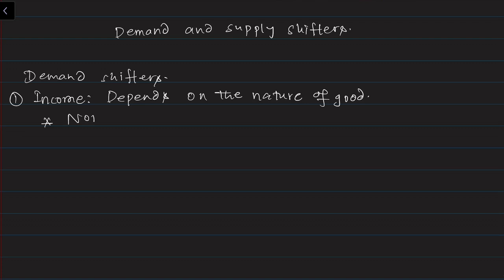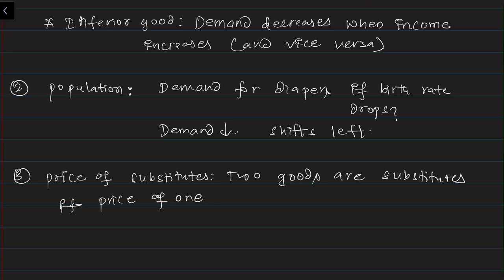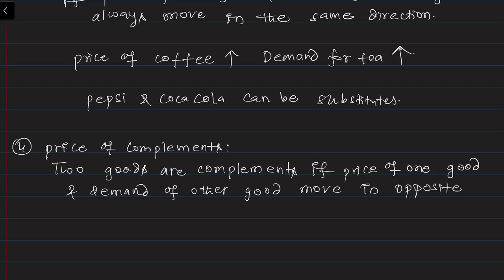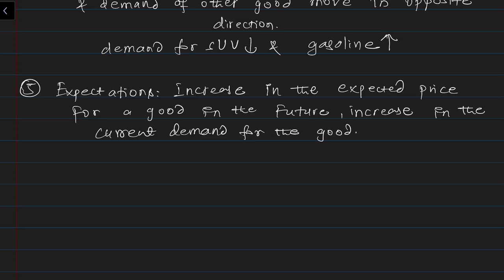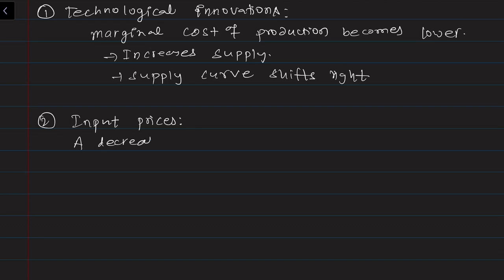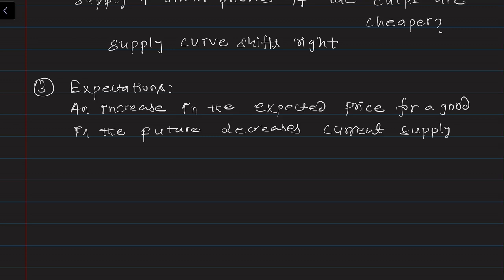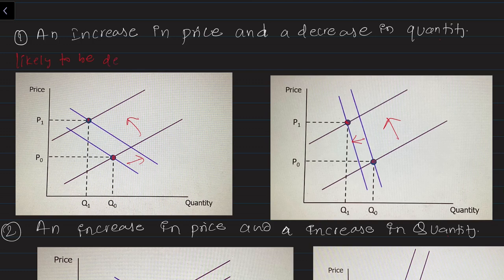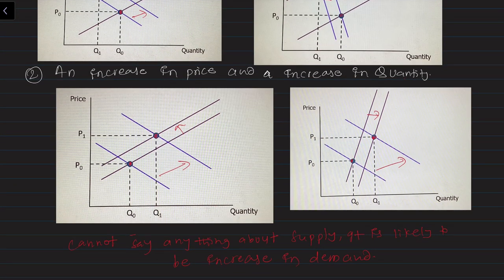Factors causing Shift in Demand & Supply Curve || Microeconomics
Demand & Supply shifters # variables